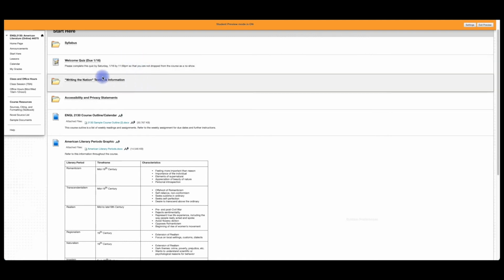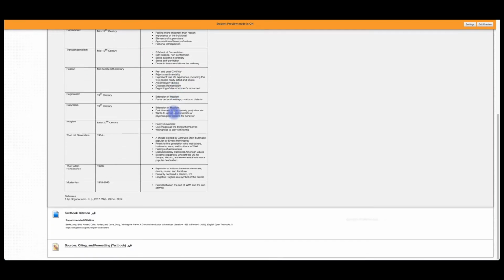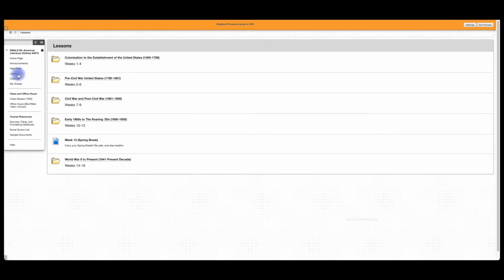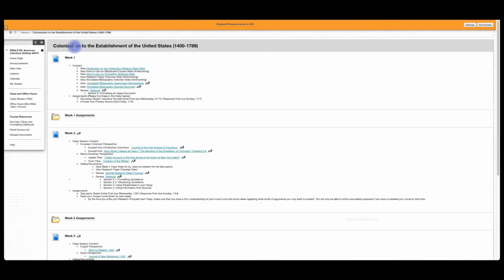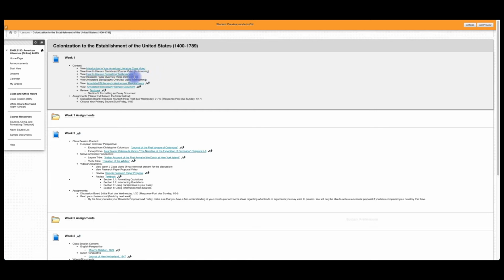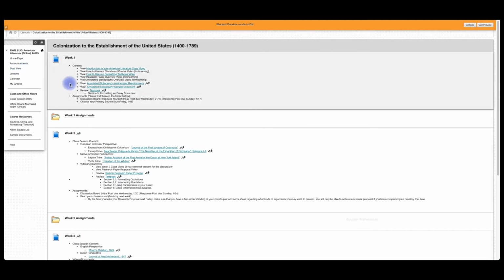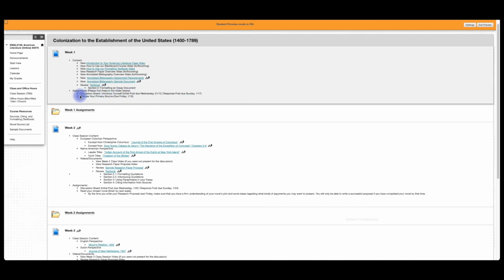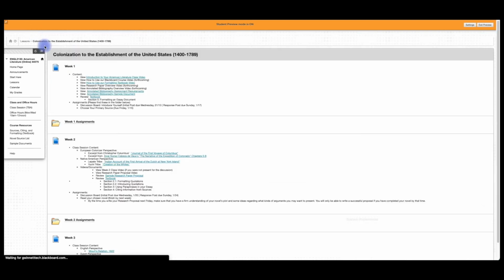ENGL2130: How to Use our Blackboard Course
This video shows you how to use Blackboard for our course.